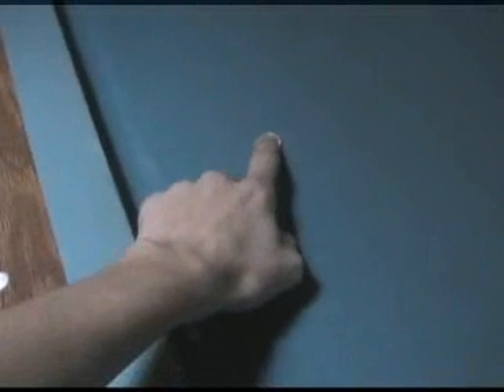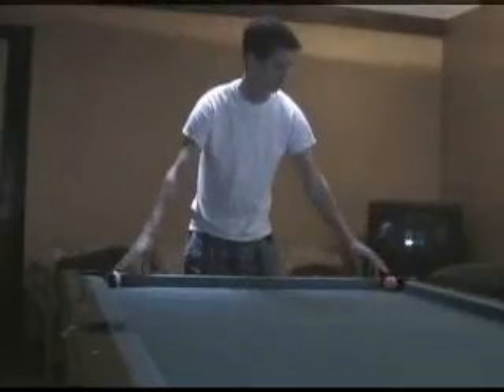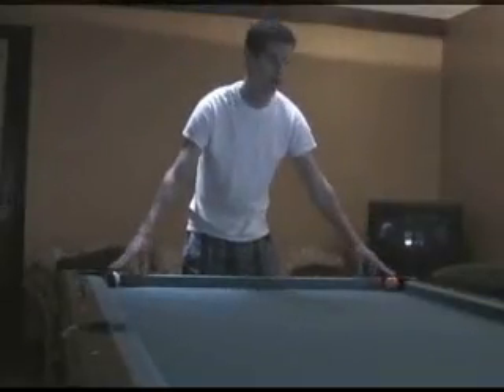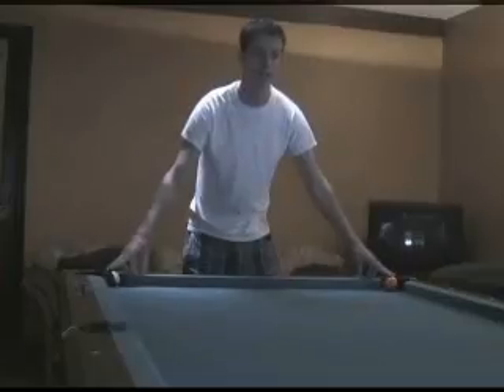cool pool trick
great pool trick with a nickel